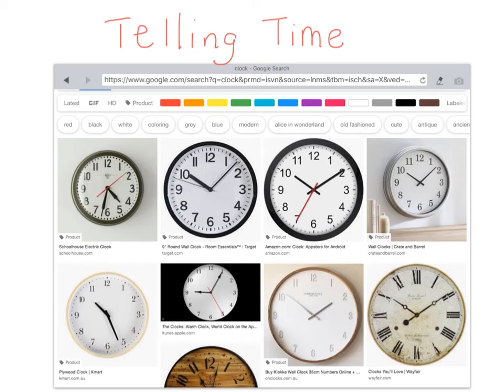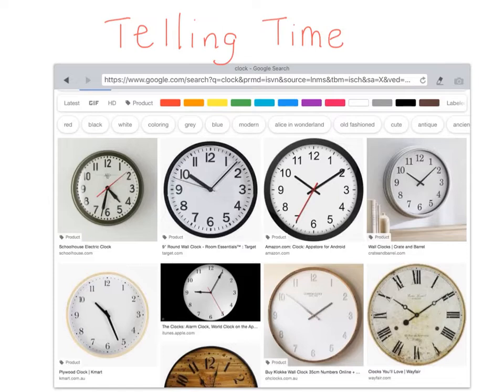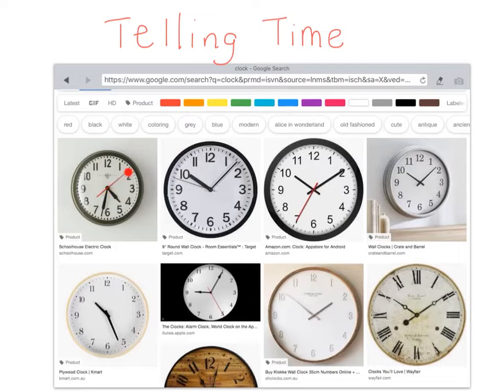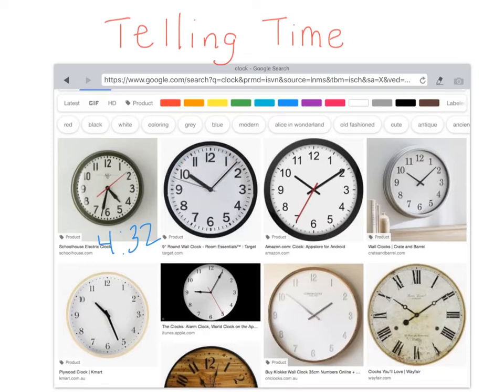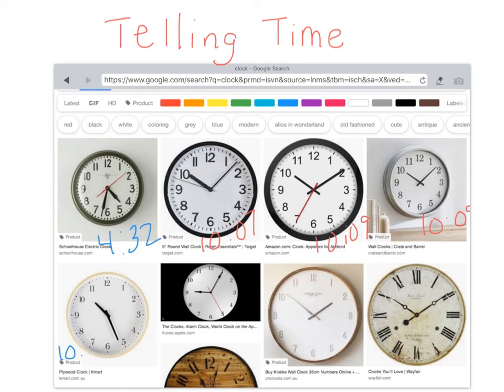Skill 1 - Telling Time